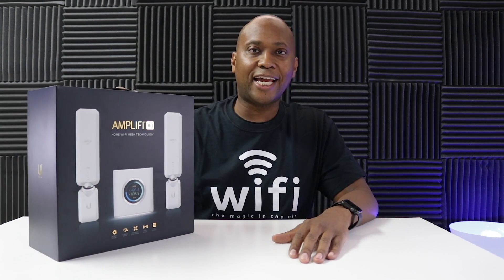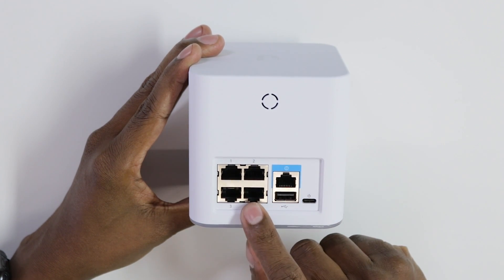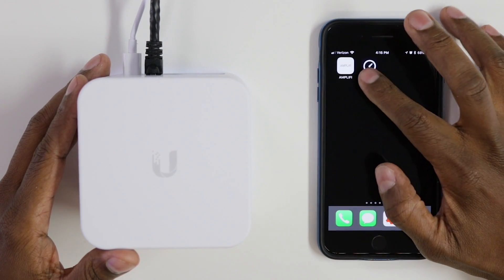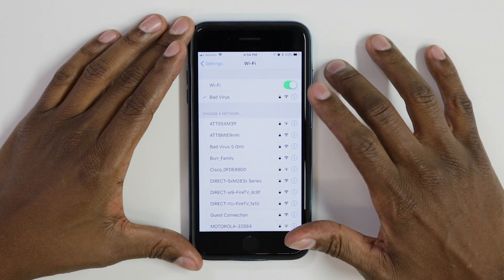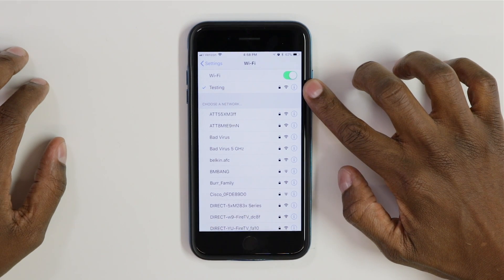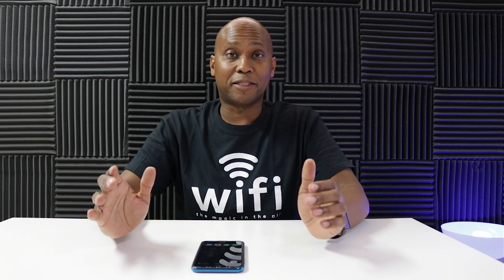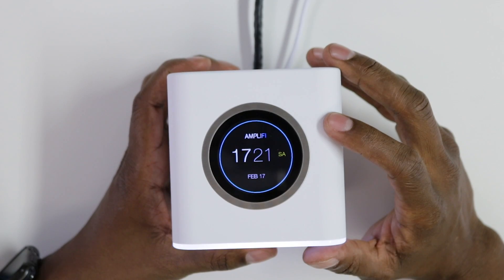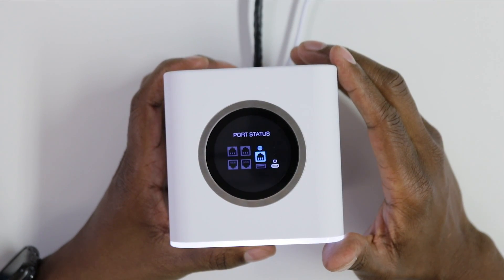AmpliFi HD Home Wi-Fi System - Setup and Demo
* Purchase Products In This Video
AmpliFi HD